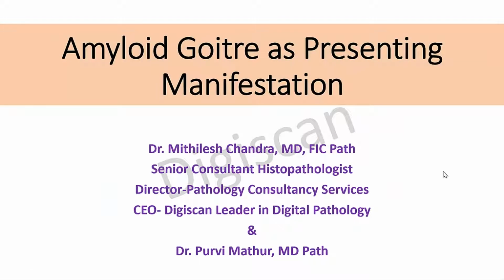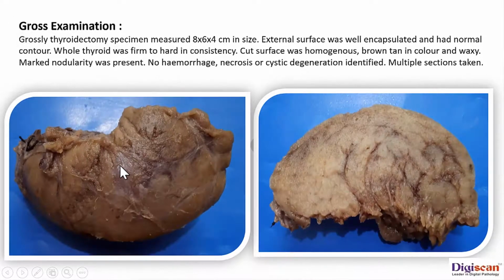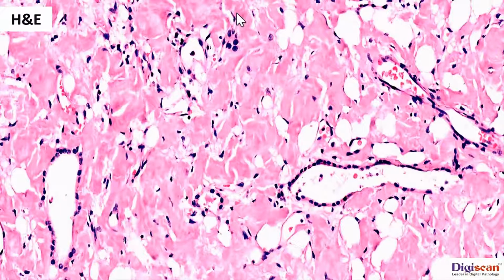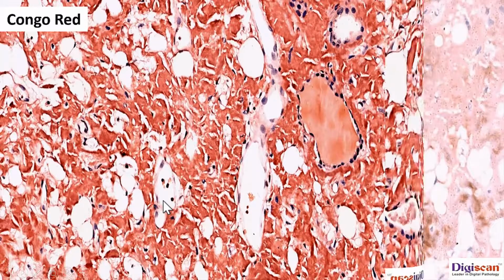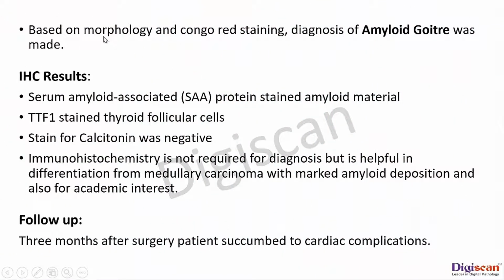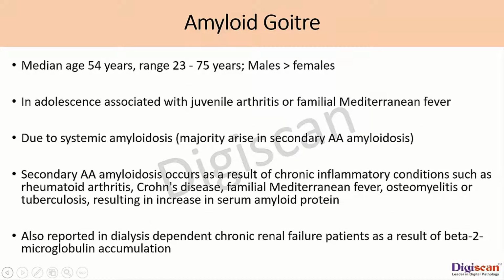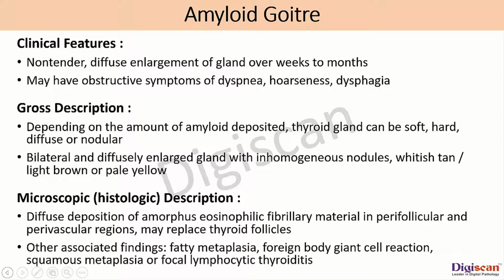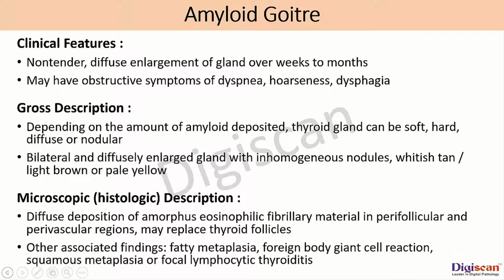Amyloid Goitre as Presenting Manifestation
Amyloidosis of thyroid gland is an uncommon condition and is generally a part of systemic disease. Case has been discussed in detail with special stains and IHC results. The case was taken from the library of systemic Pathology digital slide set prepared by DIGISCAN. To view the details of all Digital Slides Sets, you can log